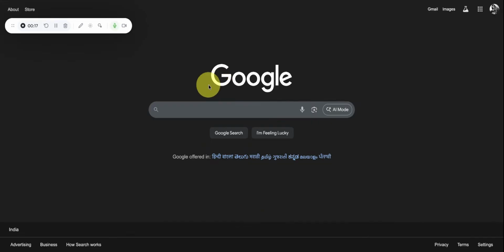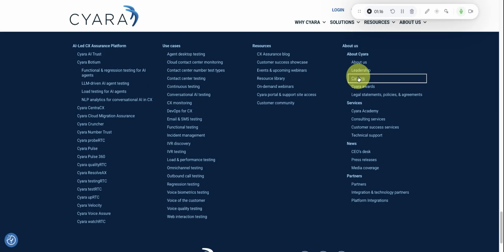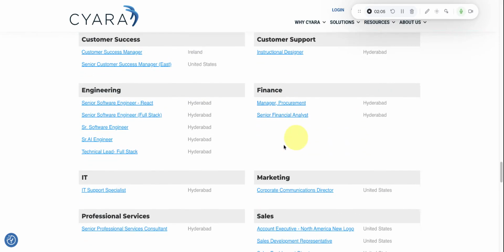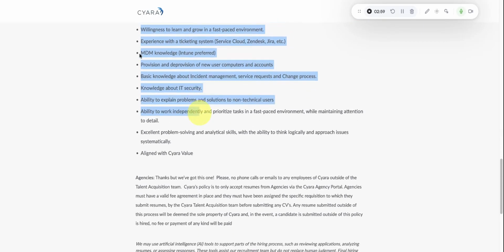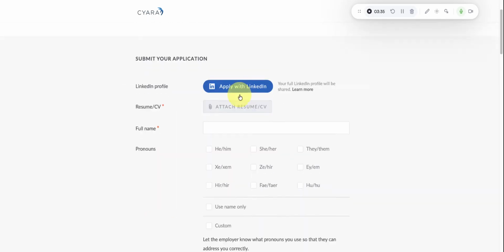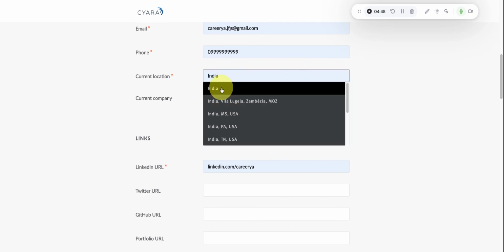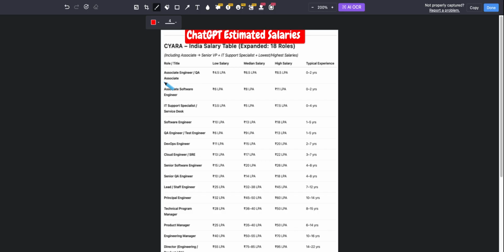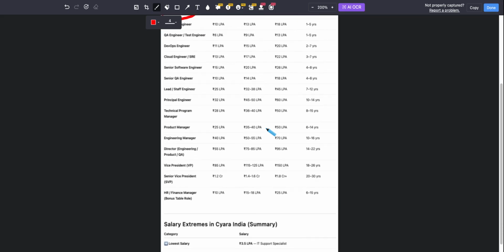How to Apply for Jobs at Cyara? | 3.5 LPA - 1.8 CR+ PA | Jobseekers | India | Hybrid | Remote | Job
Cyara Company is hiring!
🌆 Location:Worldwirde - Onsite, hybrid &

Learn how to apply for jobs at the Cyara

🔗 Follow for more job updates:
👉 Careerya - Just for Jobseekers – for daily Hiring alerts & career tips
👉 Prakash .. – for curated tech & engineering opportunities